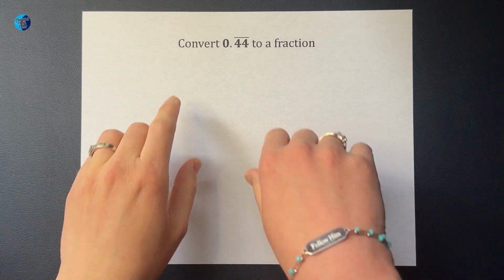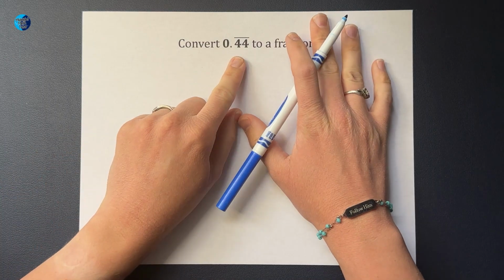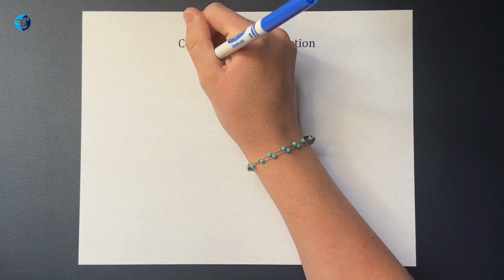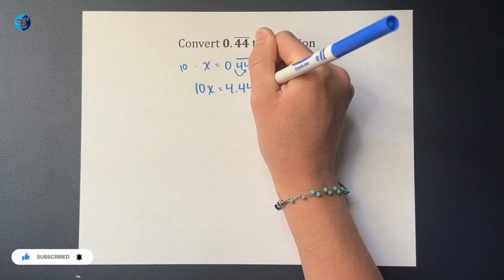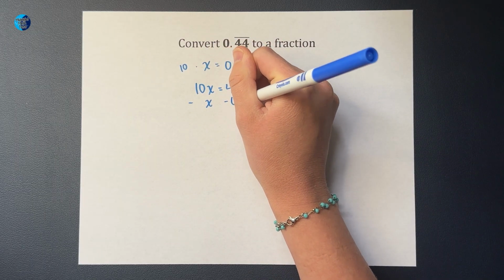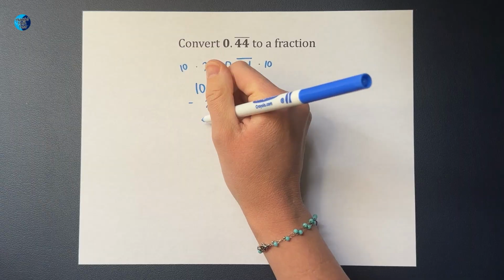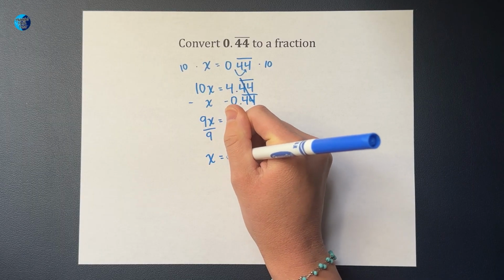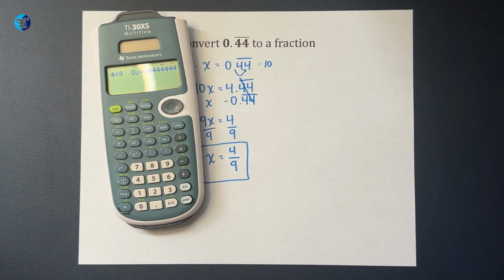Convert 0.44 Repeating to a Fraction Step-by-Step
You're probably an old pro at turning decimals into fractions, but what about infinitely repeating decimals? The way to do it is probably easier than you think!